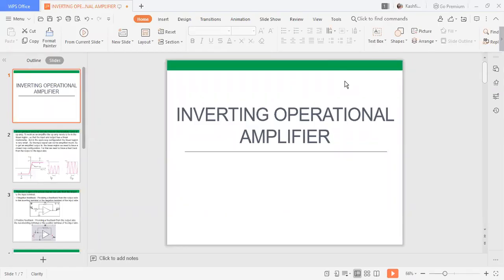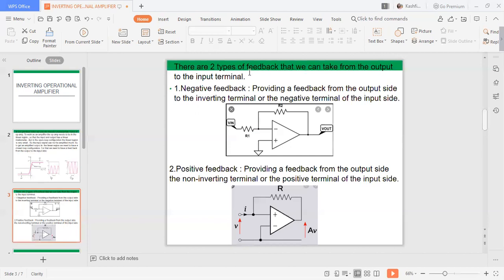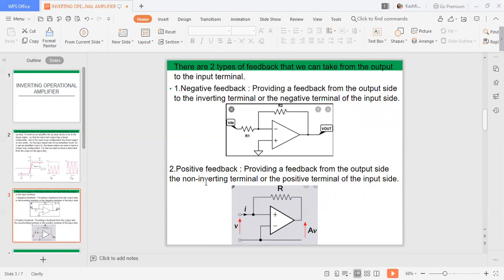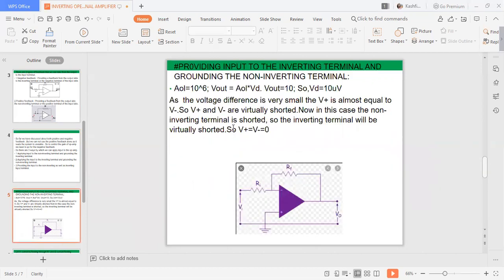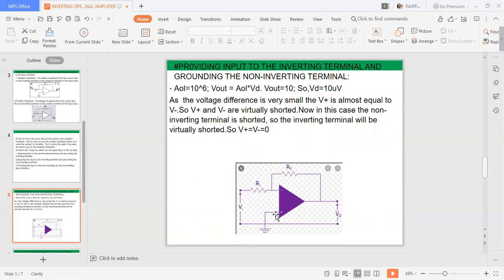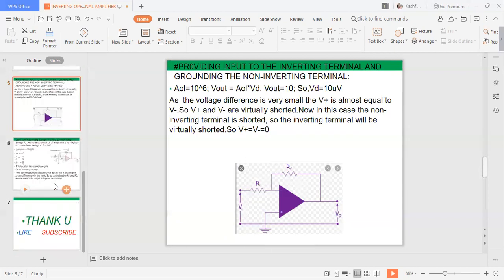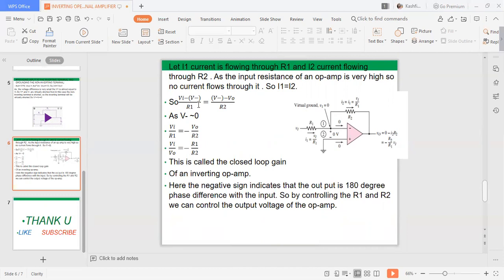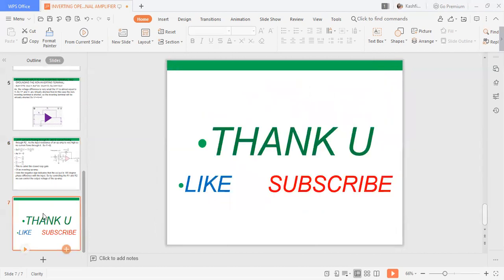Inverting Operational Amplifier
This video discusses about the inverting operational amplifier.